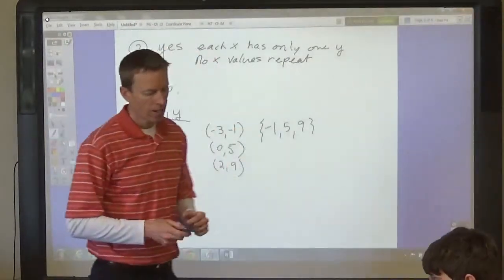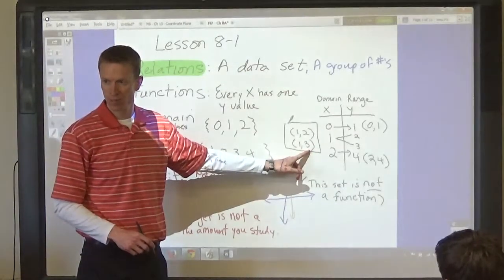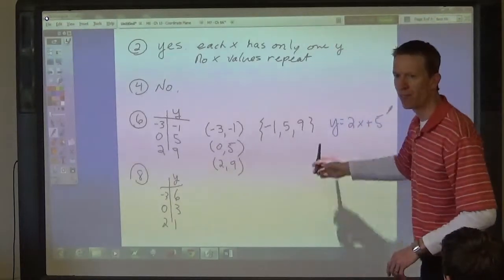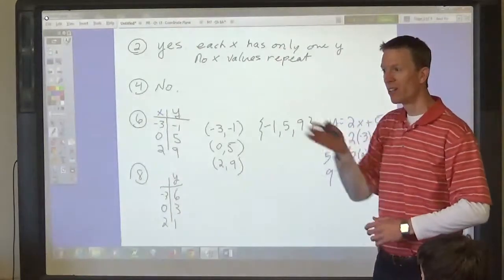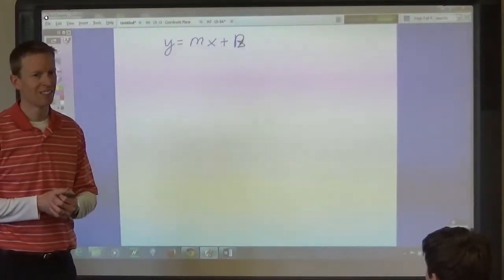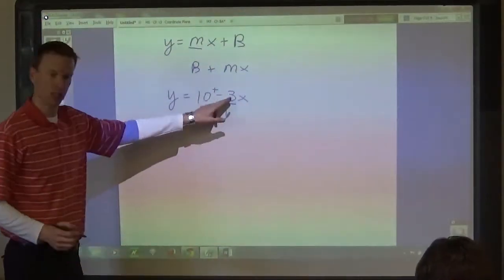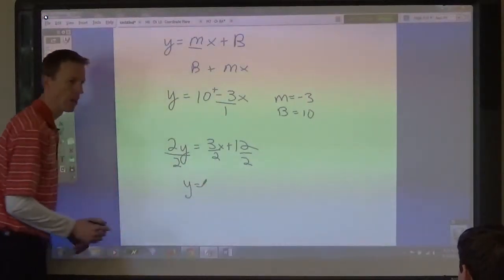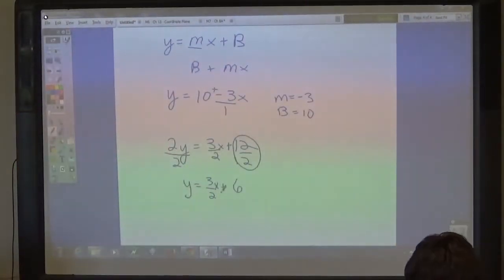M7 pg 766 Review Questions